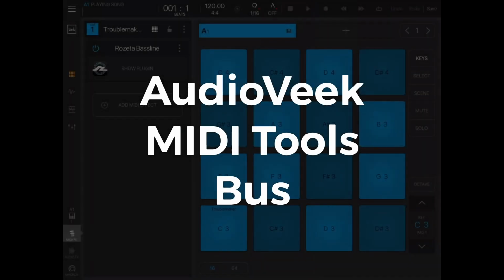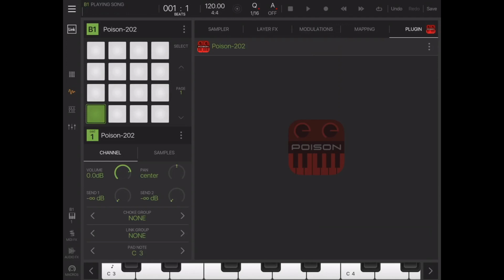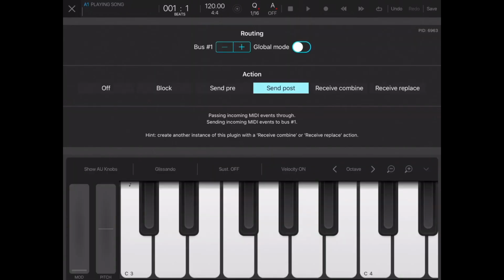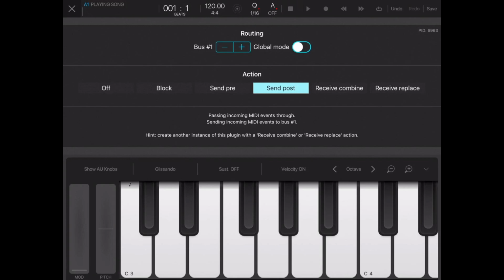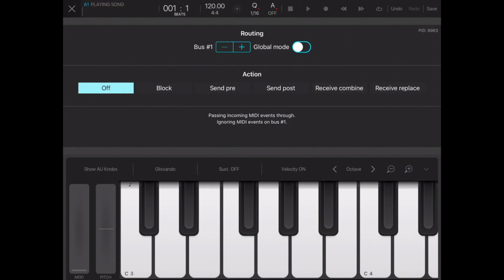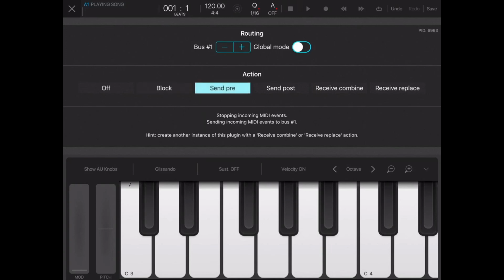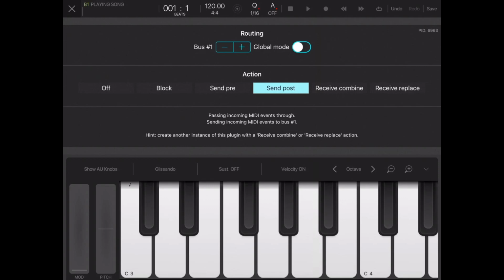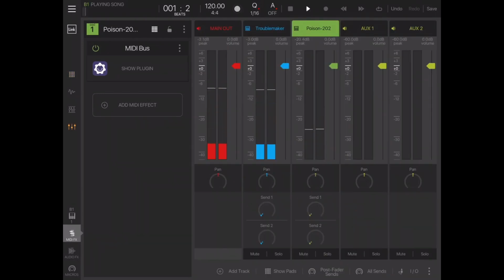MIDI Tools: Bus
Internal MIDI busing capabilities, designed for DAWs which lack the ability to perform complex in-app MIDI routing.

MIDI Tools is a suite of AUv3 MIDI audio units for iOS that lets you manipulate the MIDI messages inside your DAW’s effects chain, creating complex or otherwise impossible MIDI routings or effects.

The app contains 8 MIDI audio units in a single package, which can be loaded in compatible hosts (BeatMaker 3, Cubasis 2, AUM, ApeMatrix etc.). Make sure your host is capable of loading, transmitting to, and receiving MIDI from audio unit MIDI effects.

They’re intended to augment existing MIDI processing capabilities, or in scenarios where a host doesn’t provide the required functionality out of the box.